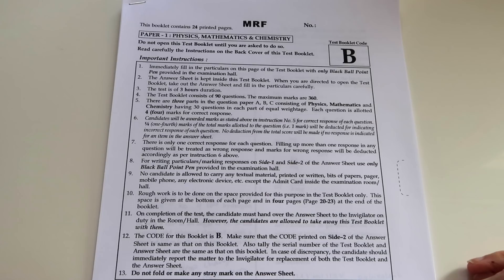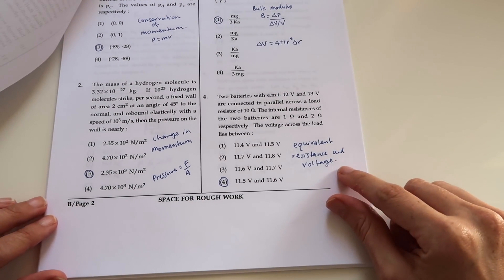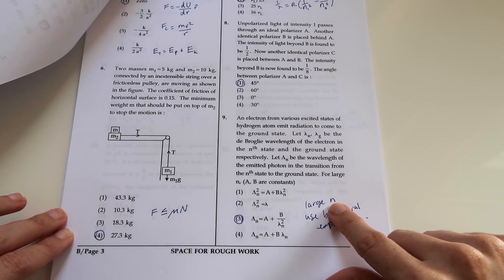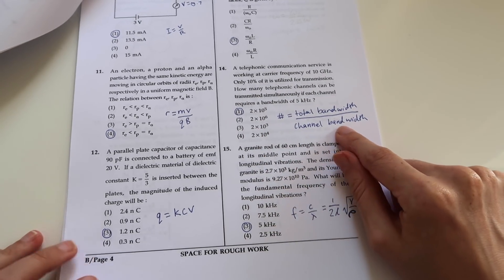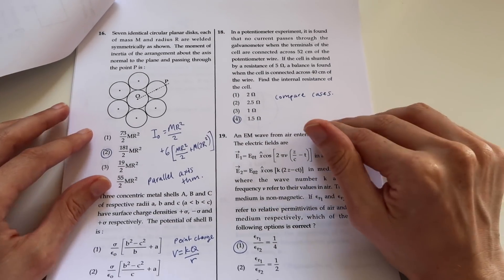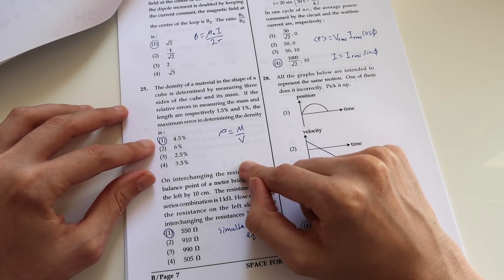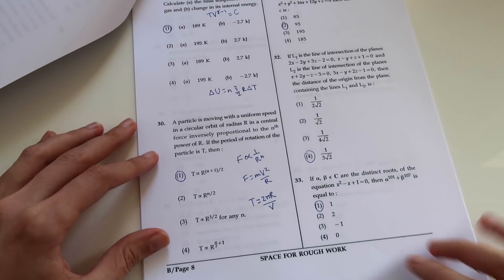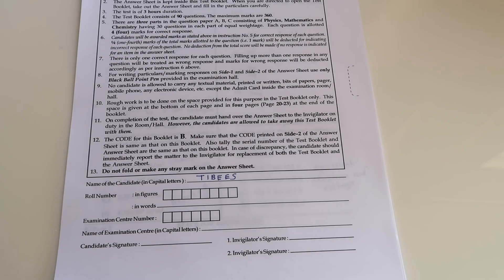This is what an Indian entrance exam looks like | JEE Main physics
A glimpse at the physics syllabus for JEE Mains. Good luck to all appearing for the exam this year.